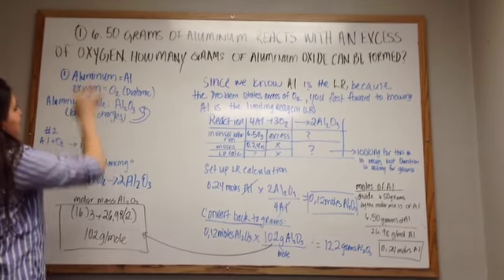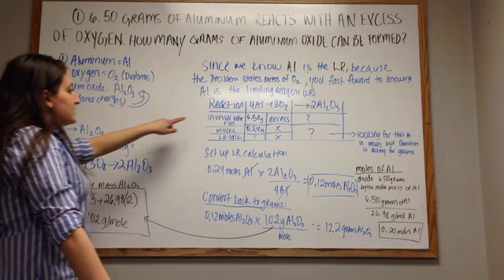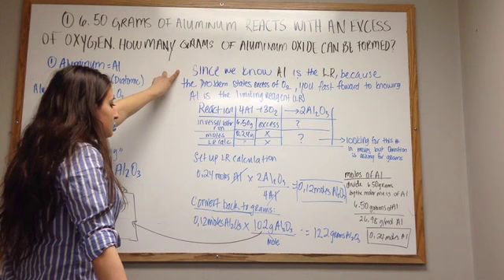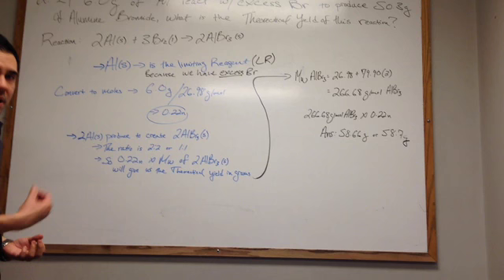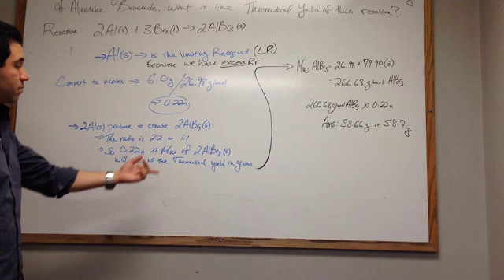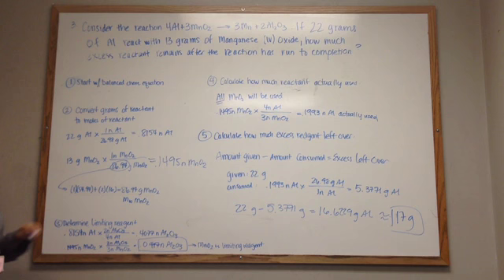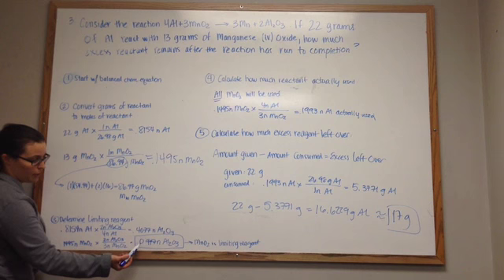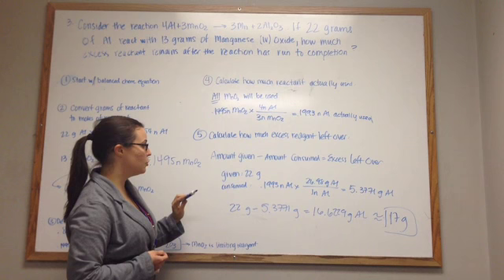CHEM102 F14 Hunter: Stoichiometry Calculations: Julia Wolfe, Marlene Konner, and Michael Statelman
Stoichiometry Calculations:
Julia Wolfe, Marlene Konner, and Michael Statelman:

1. 6.50 grams of aluminum reacts with an excess of oxygen.  How many grams of aluminum oxide can be formed? ANS: 12.2 grams

2. Consider the reaction: 2Al + 3Br2 = 2AlBr3: If 6.0 grams of aluminum reacts with excess bromine to produce 50.3 grams of aluminum bromide.  What is the Theoretical yield of this reaction? ANS: 58.7 grams

3. Consider the reaction: 4Al + 3 MnO2 = 3Mn + 2Al2O3: if 22 grams of Al react, with 13 grams of manganese IV oxide, how much excess reactant remains after the reaction has run to completion?  ANS: 17 grams